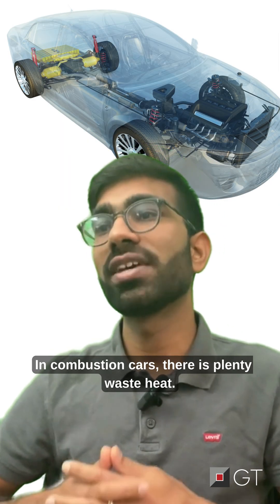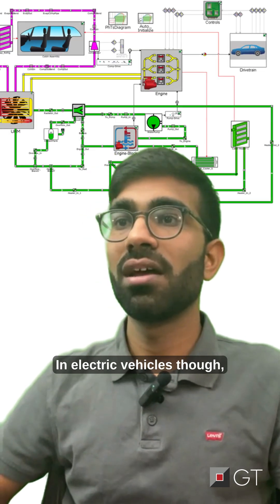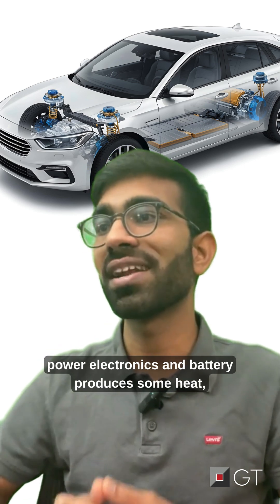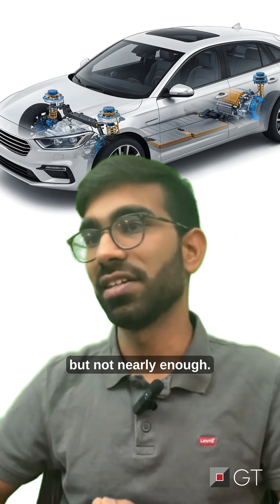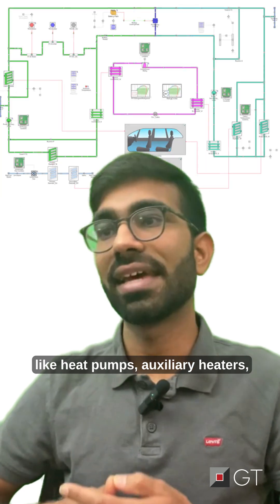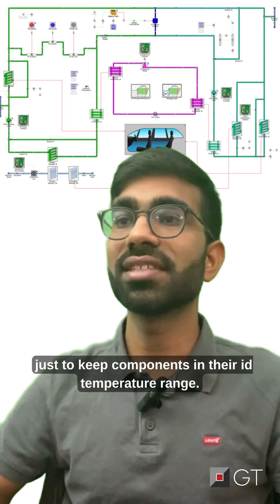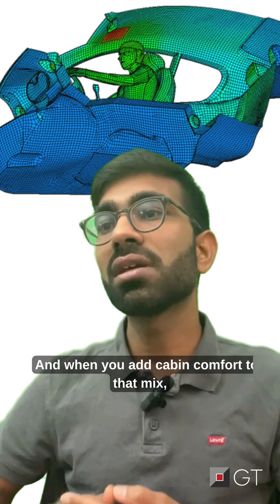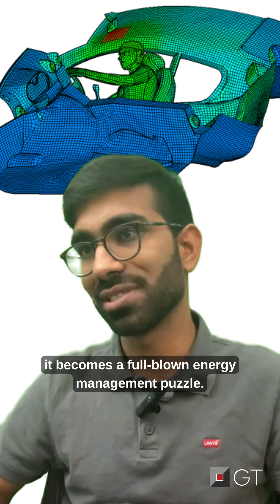GT Tech Short: The hidden thermal problem inside every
EVs may be efficient and emission-free, but they don’t create enough heat to warm components or the cabin. That makes thermal management far more complex than in combustion vehicles.

In our new GT Tech Short, Lalit Patidar, Senior Staff Engineer, R&D, explains how GT-SUITE is used to simulate thermal, electrical, and mechanical interactions to optimize EV efficiency and comfort.